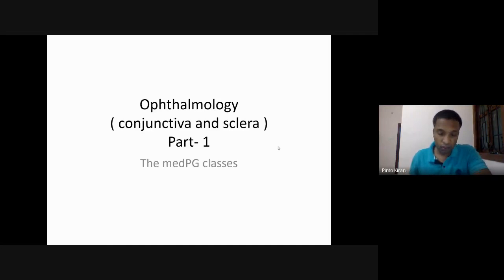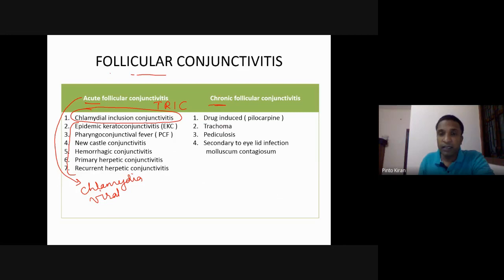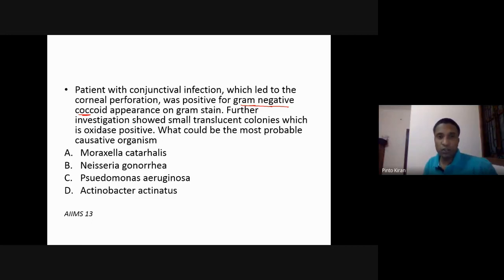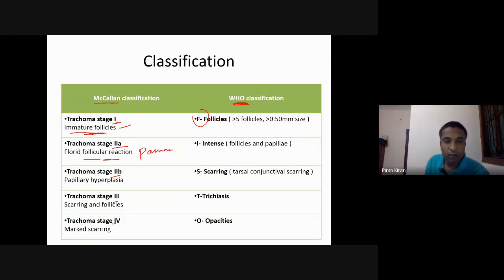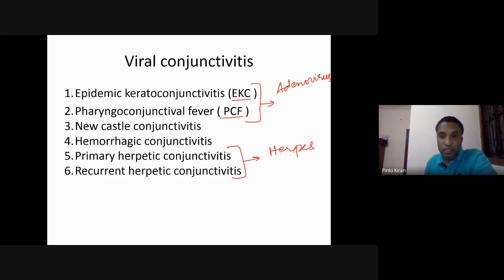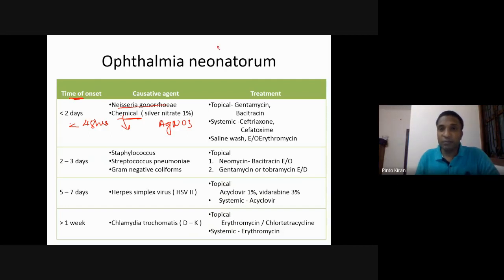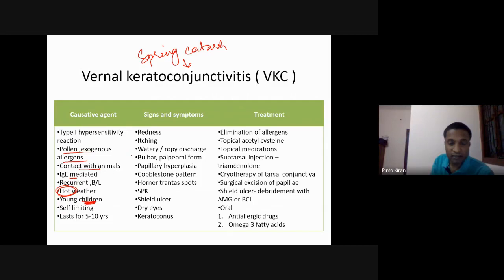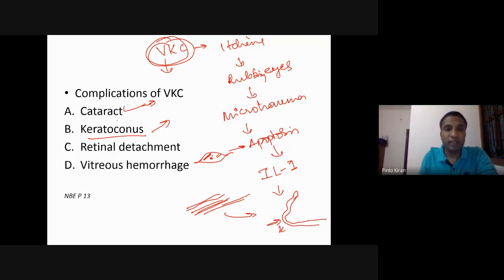Conjunctival diseases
Conjunctiva diseases